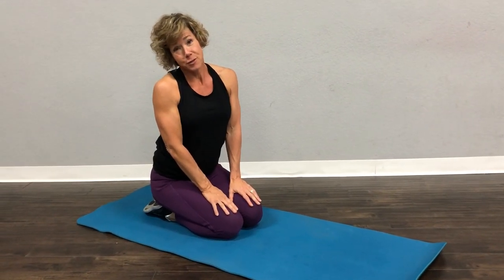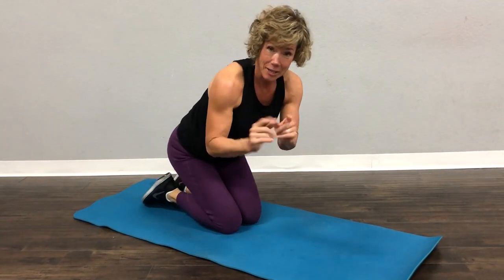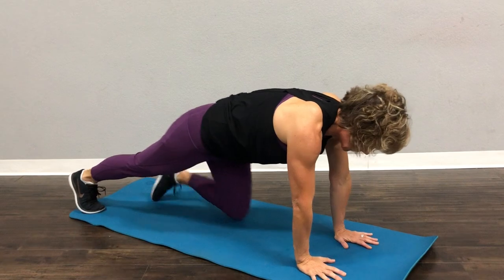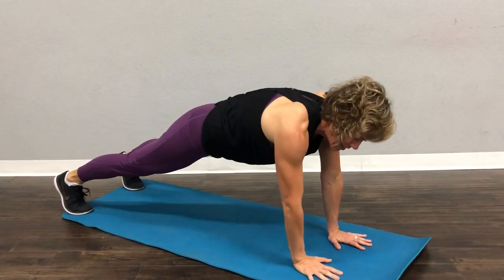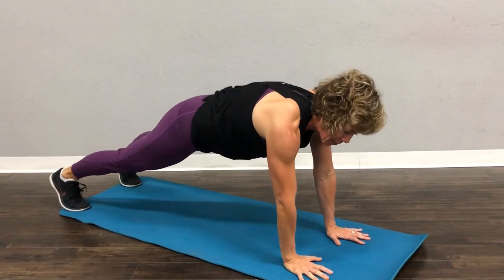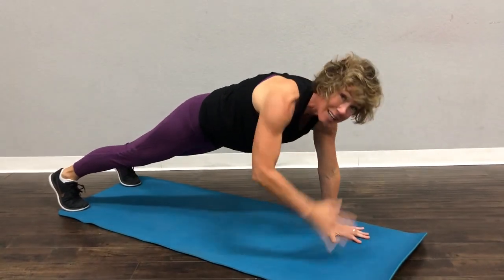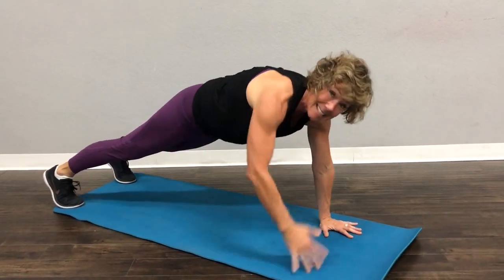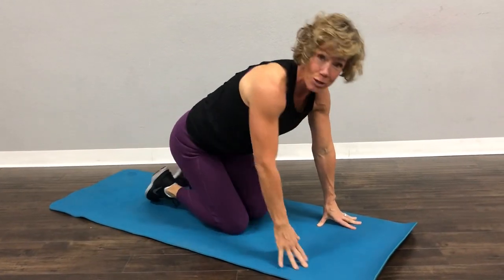Plank-tastic!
A variation of the plank to really make your shoulders strong!
Try to keep your body stable and avoid rocking too much side to side!
Bonus- this is amazing for your core!